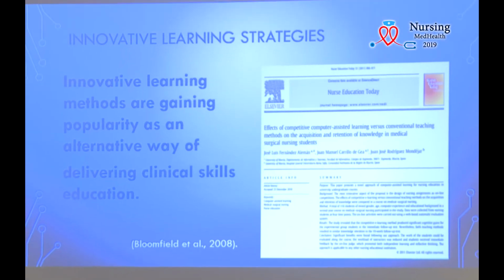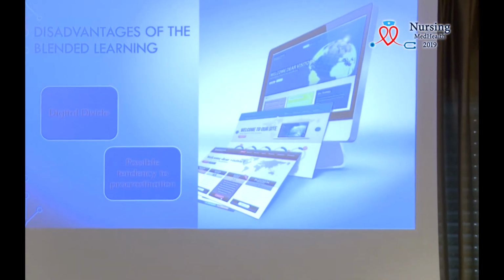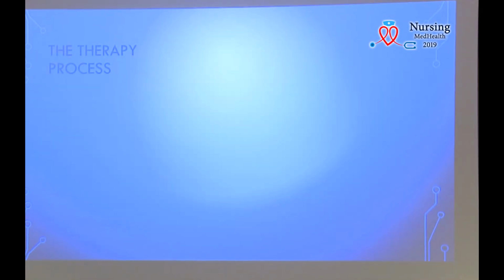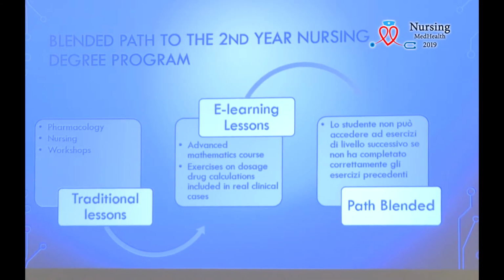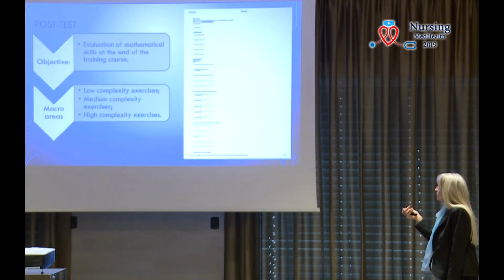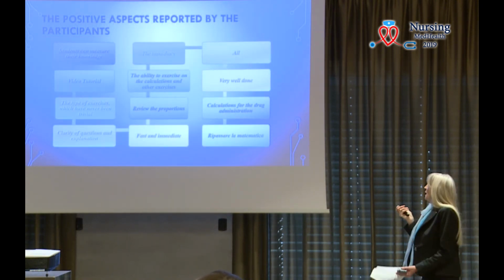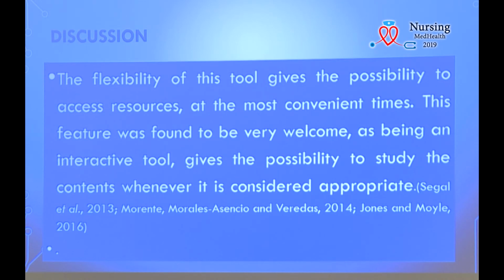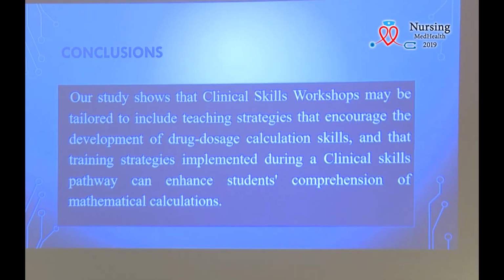Anna Maria Grugnetti | Nursing MedHealth 2019 | Milan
Keynote Talk on: Innovative learning strategies in nursing education. Blended learning: An innovative approach for teaching the drug dosage calculation in nursing education, to ensure patient safety. A pilot study
By: Anna Maria Grugnetti, University of Pavia, Policlinico San Matteo Pavia, Italy  at the 2nd World Congress on Medicine, Nursing and Healthcare during March 11 - 12, 2019 at Milan, Italy